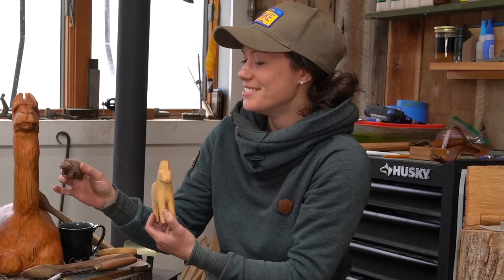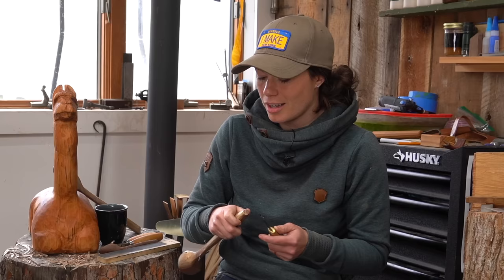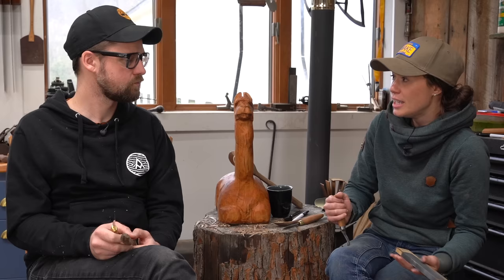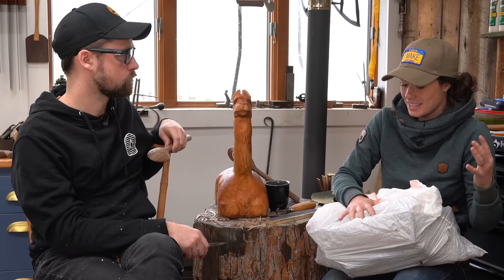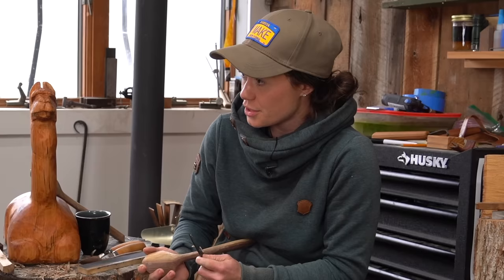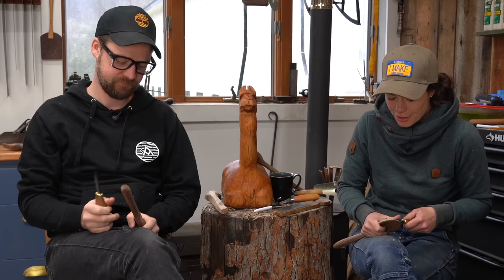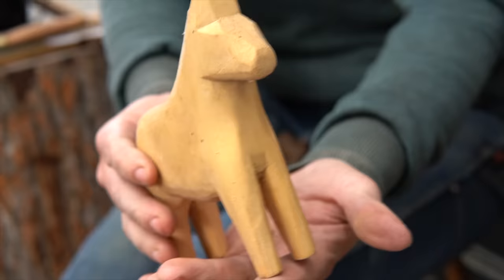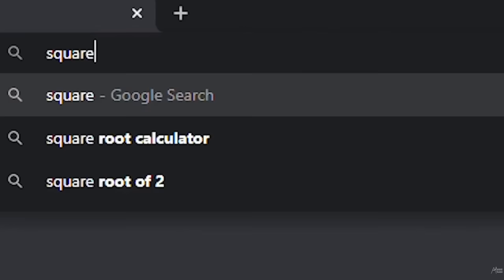Why You Should NEVER Sand Your Spoons + 14 Other Pro Tips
Are you interested in learning the art of spoon carving? Look no further! In this video, I'm going to address the top 15 questions that everyone has about spoon carving. Also, special thanks to my friend Michael from Almfab for visiting the farm last month and learning about spoon carving with me!

Cheers!
Anne

0:00 Intro
0:32 How long does it take to carve a spoon?
1:06 What tools do I need to carve a spoon?
2:38 What kind of wood can I use to carve a spoon?
2:58 Can I use dry wood in spoon carving?
3:38 Where can I get green wood?
4:59 How "green" does the wood need to be?
6:20 Can you rehydrate dry wood?
7:21 Is cutting towards yourself dangerous?
8:03 How often do you need to sharpen your tools?
9:17 Should I sand my spoons?
9:47 What finishes should I use on my spoon?
10:07 How do I maintain the spoon?
12:59 #1 spoon carving mistake?

I'm Anne of All Trades. In NASHVILLE, I have a woodworking, blacksmithing and fabrication shop, a selection of furry friends, and an organic farm. Whether you've got the knowledge, tools, time or space to do the things you've always wanted to do, everything is "figureoutable."

I became "Anne of All Trades" out of necessity. With no background in farming or making things, I wanted to learn to raise my own food, fix things when they break and build the things I need.

8 years ago I got my first pet, planted my first seed and picked up my first tool.

My goal is to learn and share traditional techniques and skills while showing my peers how to get from where they are to where they want to go, how to do the things they are passionate about, and what can be done TODAY to engage their own community and grow deep roots.

Whether it's carving spoons, making my own hand tools, restoring my antique truck or growing heirloom tomatoes, the farm and workshop definitely keep me busy and support - whether financially through Patreon, through shopping my affiliate links, through buying merchandise, plans or project videos, or even just liking, commenting, and sharing my content with others helps me GREATLY to keep producing quality content to share.

Get a better roadmap of how to grow deep roots and live the life you want by subscribing to this channel and be sure to check out my blog for even more info

Some of the links below are affiliate links, which means by clicking and shopping through these links, I might earn a commission, at no additional cost to you - which is a great way you can help the creation of more free content just like this. Your time and attention mean the world to me. I know you work hard, and I'm careful to only share brands and products that I FULLY support. Keep being awesome!